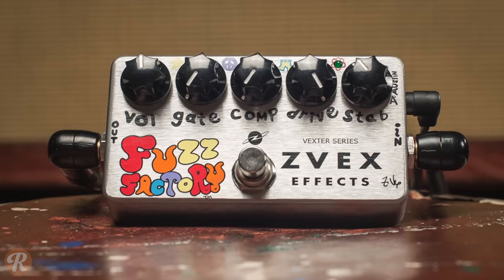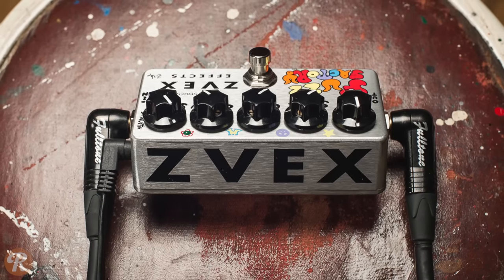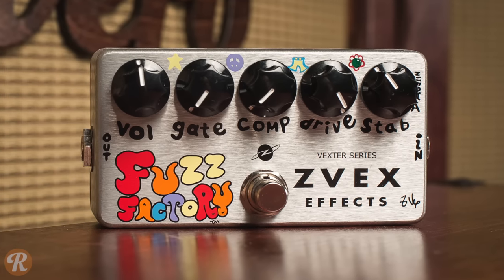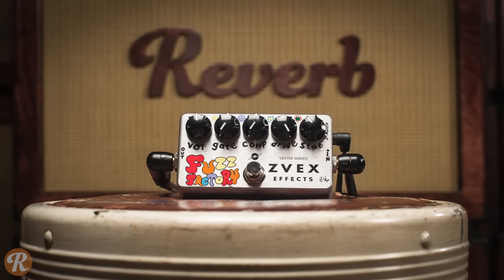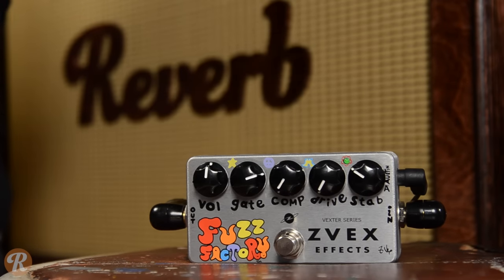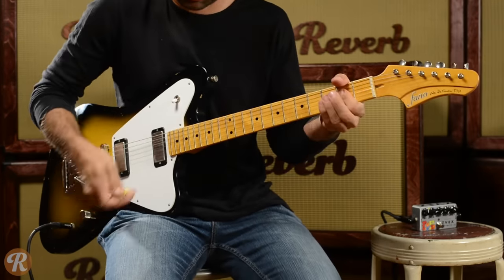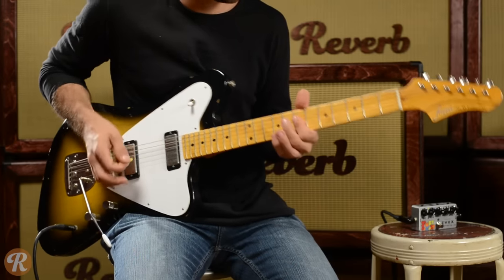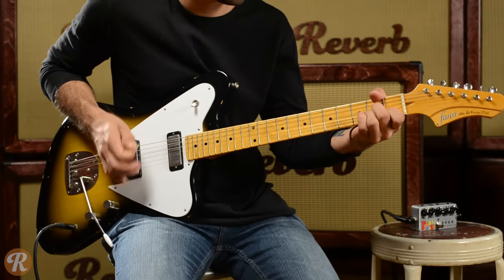Zvex Fuzz Factory Pedal | Reverb Demo Video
In today's vast landscape of fuzz pedals, the Zvex Fuzz Factory pedal stands out as one of the original and most widely used boutique fuzzes out there.  This noisy little box dishes out a huge amount of glitchy fuzz gain, with drive and volume controls to find just the right levels.  Comp, gate and Stability controls let you dial in the exact right balance between more traditional fuzz and full-on noise bliss. The fuzz factory has been widely embraced by bassists and plays nice with synths as well.